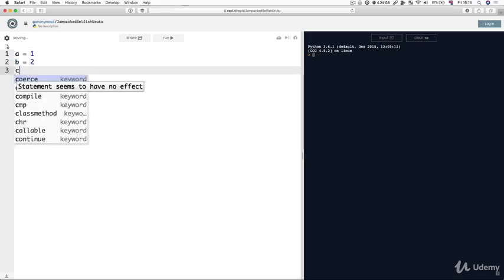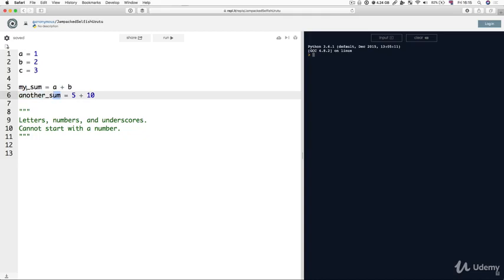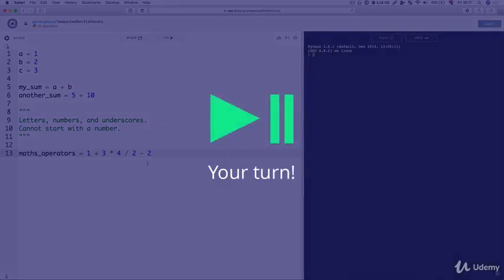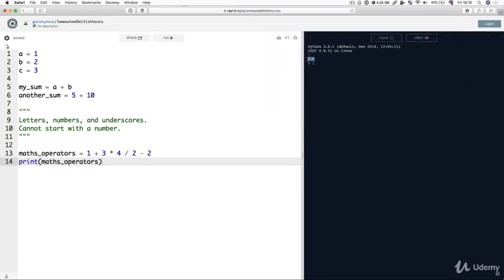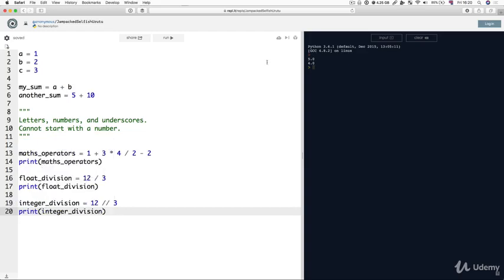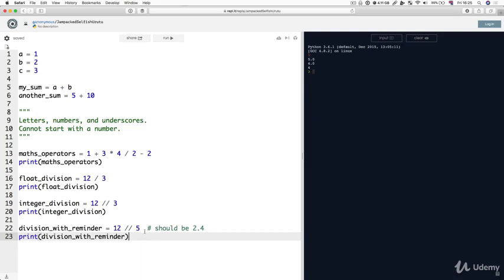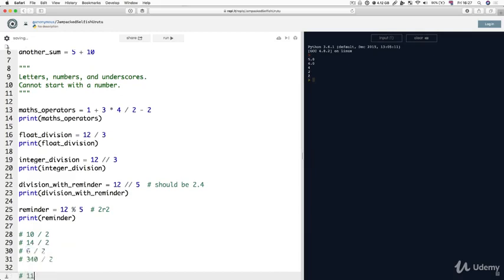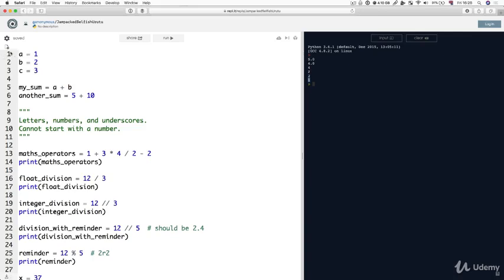The Complete Python Course | Learn Python by Doing : Numbers and printing in Python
The Complete Python Course | Learn Python by Doing
Go from Beginner to Expert in Python by building projects. The best investment for your Python journey!